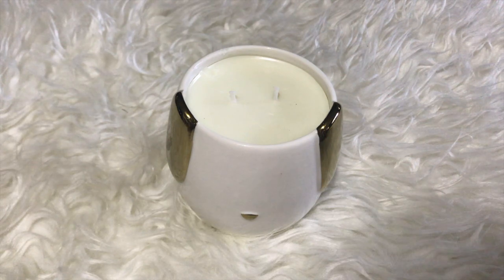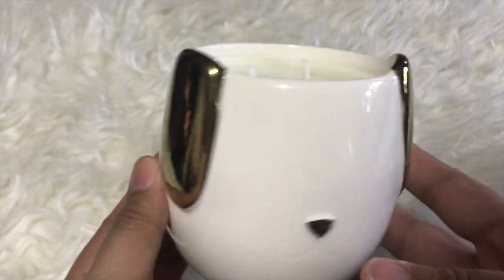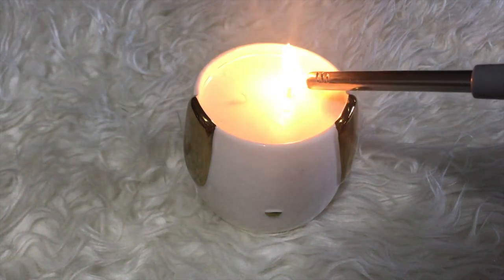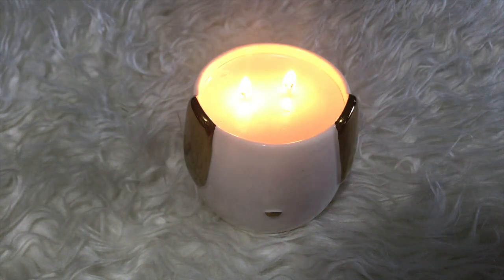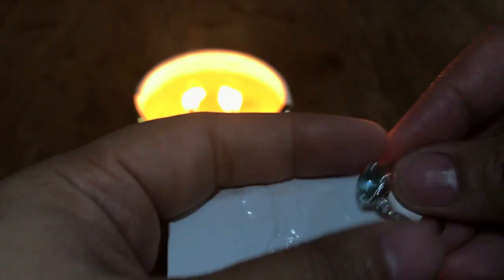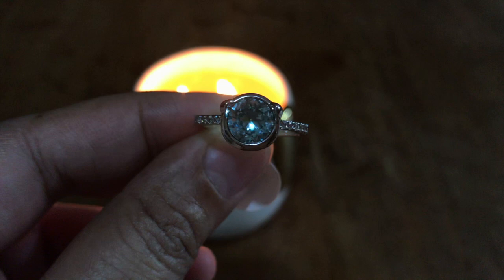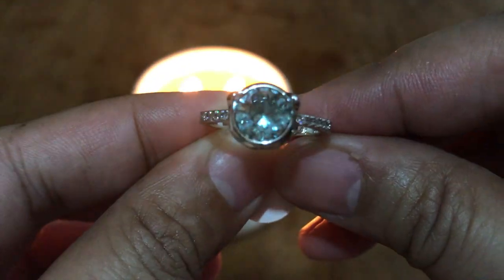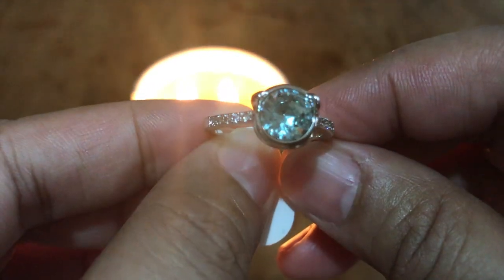PAWSOME FOR THE LOVE OF PETS COLLECTION Candle | Fragrant Jewels Ring Reveal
Fragrant Jewels offer candles and bath bombs with a twist.  They offer a wide selection of products with hidden jewelry inside.

PAWSOME - FOR THE LOVE OF PETS CANDLE
Relax after a ruff day with our Pawsome Candle and Bath Bomb Set! Our adorable candle is set in a collectible ceramic white jar accented with gold pup ears and nose. To match? A paw-shaped bath bomb of course! Both items bloom into a bouquet of floral fragrances like orchid and white freesia mixed with sunlit meadow and bamboo for a scent that puppers and humans alike will enjoy.

Plus, inside each candle and bath bomb you’ll discover 1 of 5 doggie-inspired ring designs featuring a glittering aquamarine CZ center stone set in a rose gold, silver, or gold toned band as well as a code with the chance to win an additional ring worth up to $10,000 through our Enter the Vault Sweepstakes!

The best part?!  A portion of the proceeds will benefit the Best Friends Animal Sanctuary. As the largest no-kill sanctuary in the nation, the Best Friends Animal Sanctuary’s mission is providing a pawsome home for every four-legged pet. Be part of the rescue with Fragrant Jewels and help save them all!

More About Best Friends Animal Sanctuary

Best Friends Animal Society operates the largest no-kill sanctuary for companion animals in the country and it runs rescue, adoption and advocacy programs nationwide. Best Friends Animal Sanctuary's adoptable companion animals list includes dogs, cats, bunnies, guinea pigs, birds, horses and more!

CANDLE SPECIFICATIONS
About Hand made in USA, Phthalate-free, Paraben-free, Cruelty-free
Wax Proprietary coconut wax blend for a cleaner burn.
Scent Only the highest-quality ingredients are distilled into our unique fragrance oils, which are carefully blended with the wax for an unforgettable experience.
Free Bonus
Each candle contains a gorgeous aquamarine cz ring and a code that gives you a chance to win a ring with a retail value between $100 and $10,000!
Net Weight 14 oz (340 g)

**This is an independent review, product bought by MommyPink